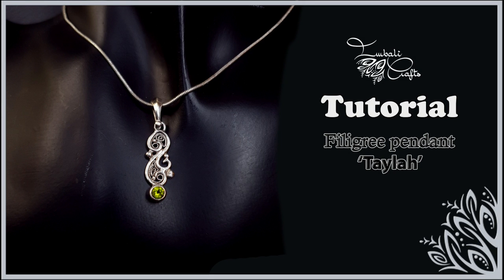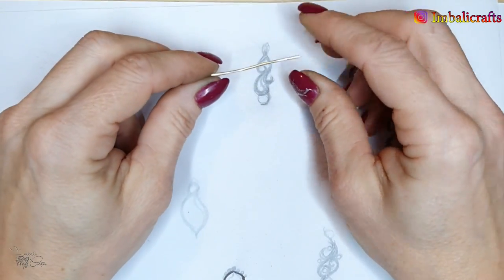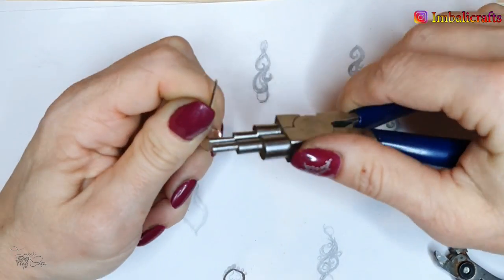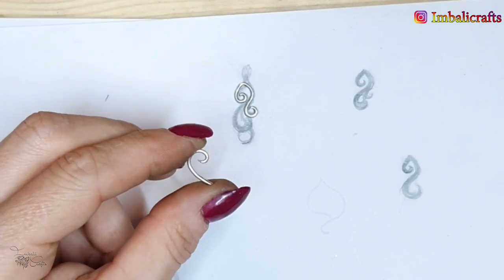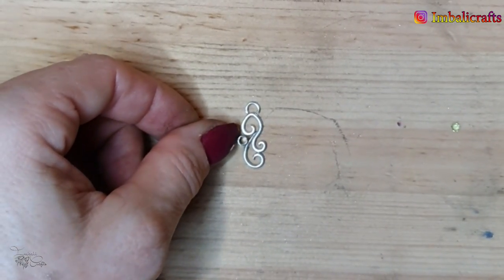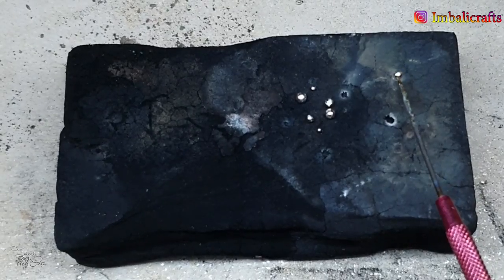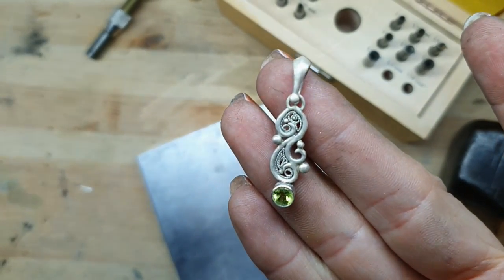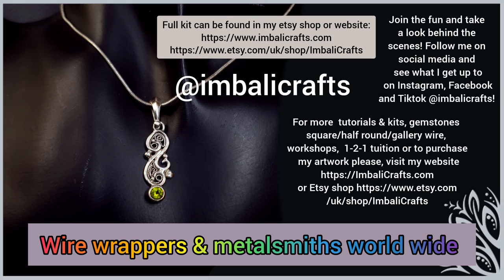Filigree pendant with gemstone accent - Taylah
Hy Guys, in this tutorial I will show you how to create a soldered filigree pendant with a gemstone accent. I will go over the component creation, how to solder them, add a bail and how to make a tube setting and set a stone.

I have made a PDF frame for this which you can find

We're an artist community (wire and metals) for everyone to share their ideas, post their art, tutorials/events & workshops or ask questions. We are a great buch of artists and have a lot of fun being creative together with challenges and fun projects to create every month.

To see what workshops I am currently running or to get full kits and or loose gemstones, frames for some of my tutorials, square/half round wire & more tutorials visit my web shop:

Materials:

- 0.4 mm (26 ga) sterling/fine silver wire
or
0.3 mm (28 ga) wire (this depends how thick
 you want to make your filigree wire.
- 1 mm (18 ga) sterling/fine silver wire
- 1.3 mm (16 ga) sterling/fine silver wire
- 4.5 mm or 5.5 mm sterling/fine silver tubing
with around 0.7 mm to 1 mm walll thickness.

- 4 mm or 5 mm  round, faceted stone

Tools:
- Flush cutters
- Domed chasing hammer
- Jeweller's files
- Polishing materials
- Torch & pickle pot
- Soldering surface
- Solder & flux
- Stone setting punch